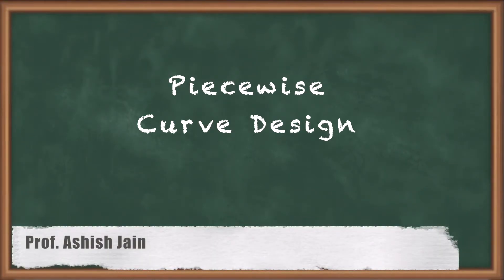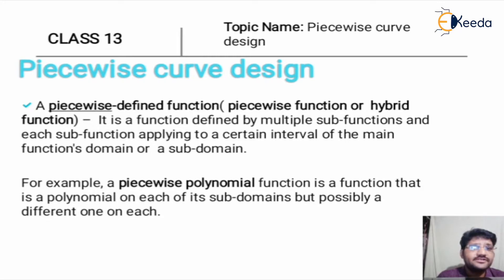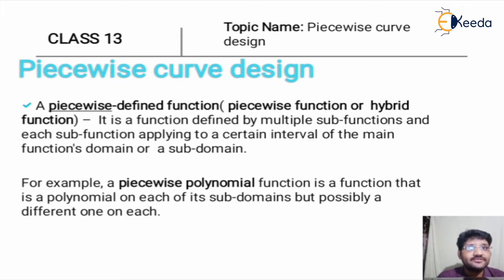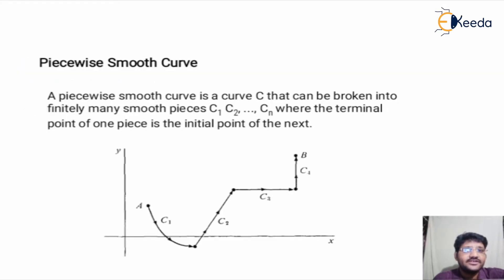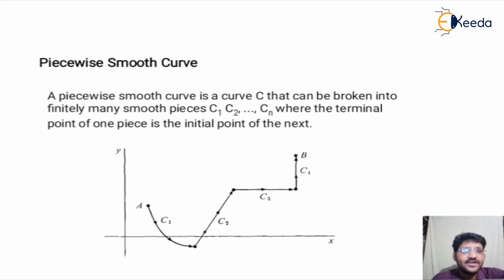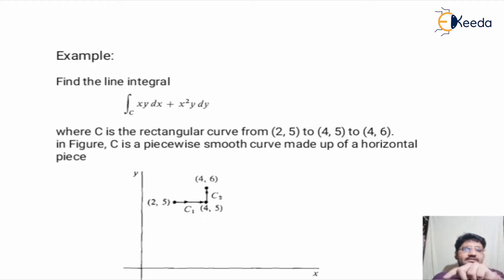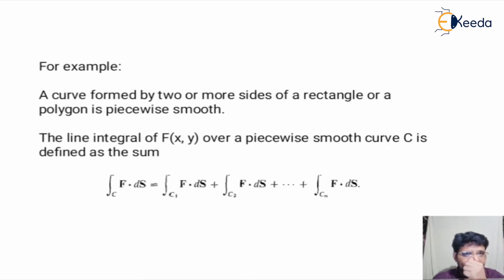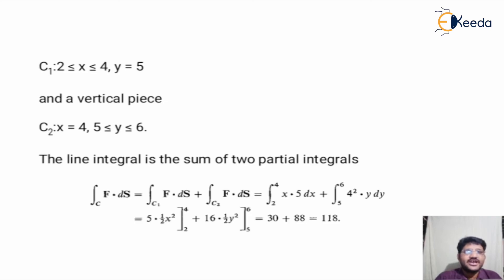piecewise curve design - Introduction to Computer Graphics and Output Primitives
Subject - Computer Graphics and Virtual Reality

Video Name - piecewise curve design

Chapter - Introduction to Computer Graphics and Output Primitives

Happy Learning